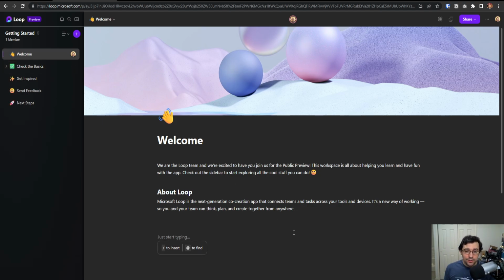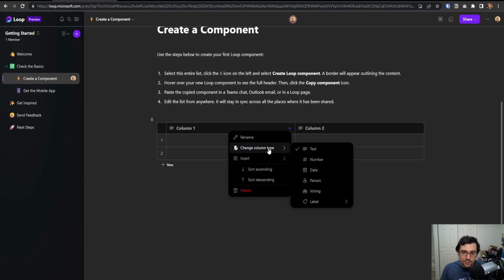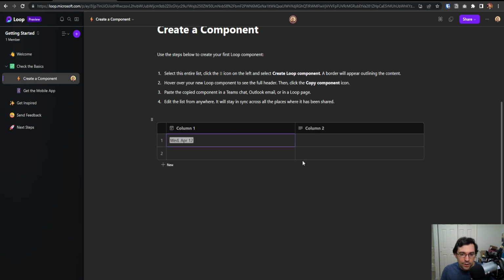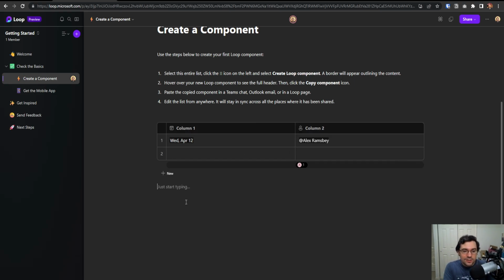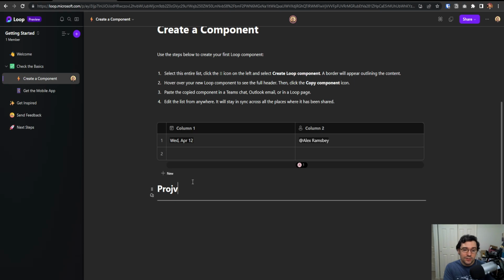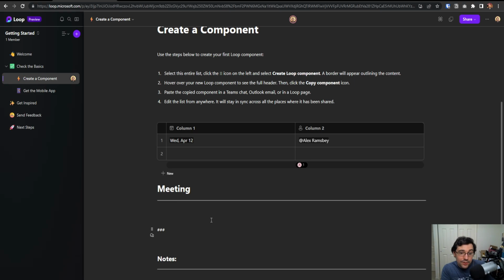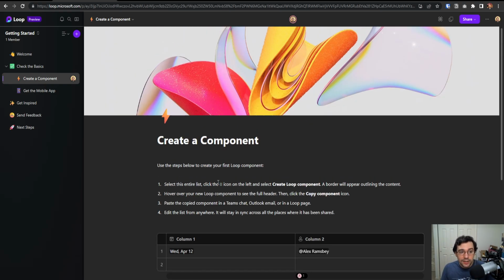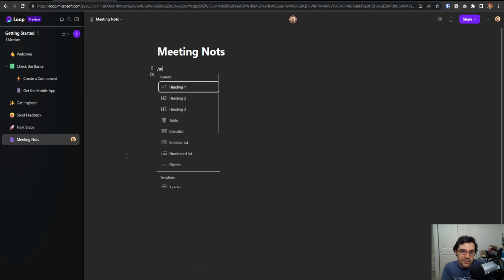Microsoft Loop - Introduction Preview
Let's go through a new product that Microsoft teased back in 2021 for the release, but are finally into a public preview mode. This is going to be huge for the Microsoft 365 integrated workspace.